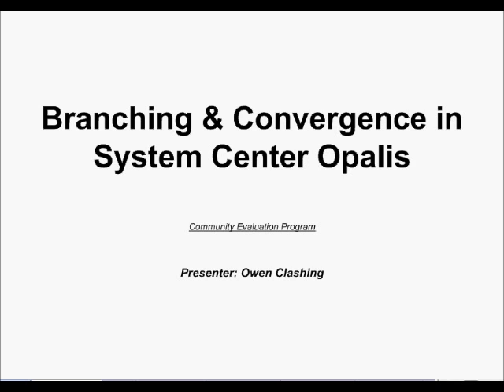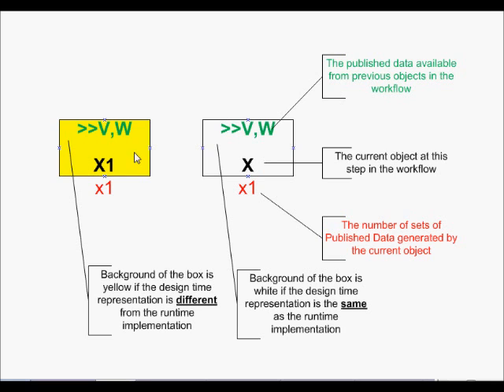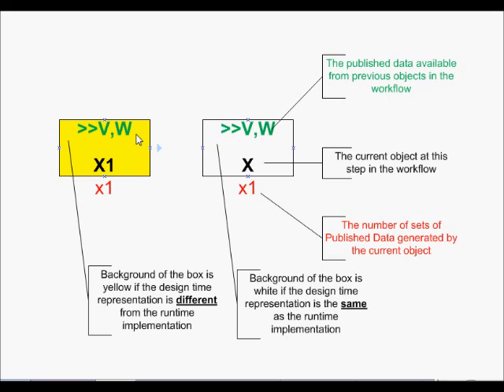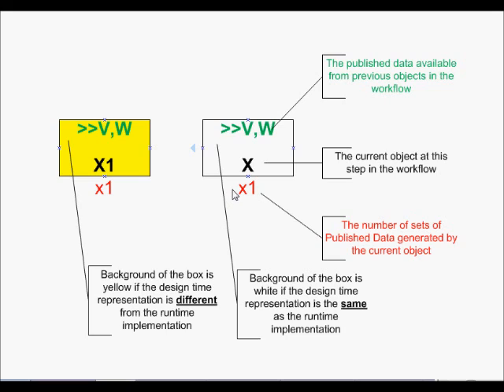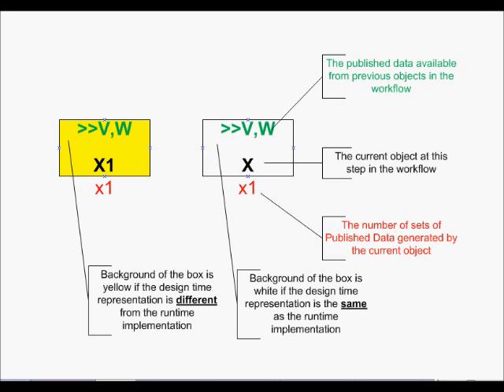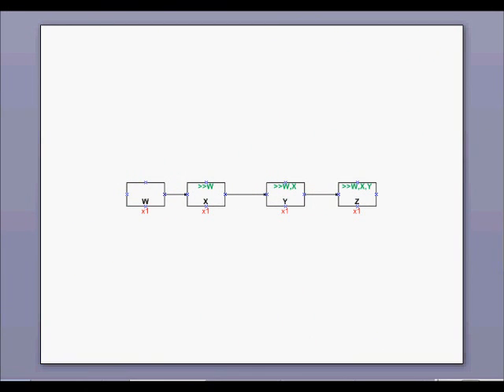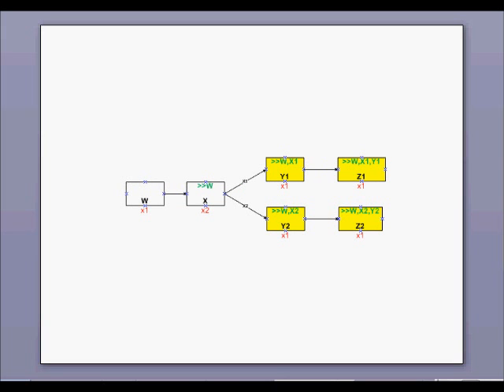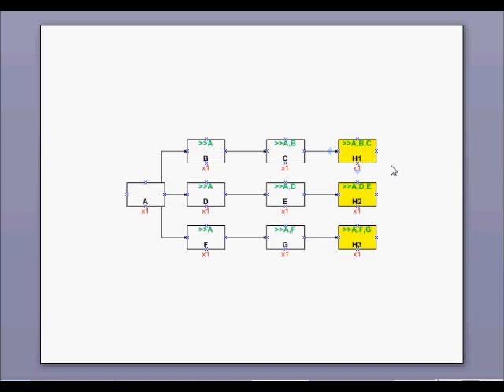Opalis Branching and Convergence - Theory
Shows what happens during branching and convergence in System Center Opalis Integration Server 6.2.2.  This video uses Visio diagrams to illustrate the concepts.